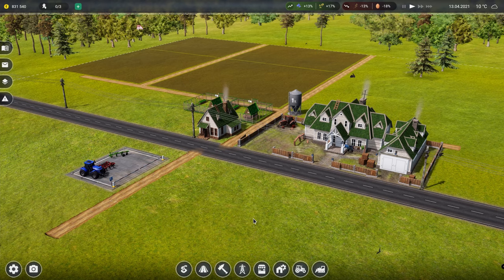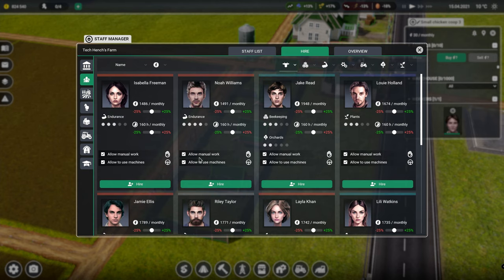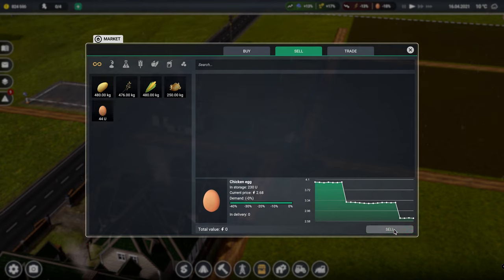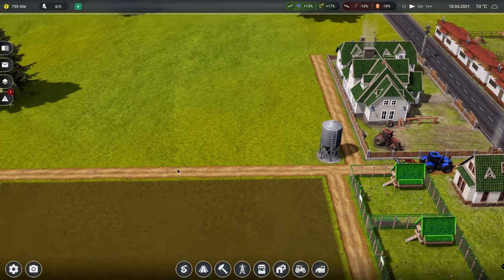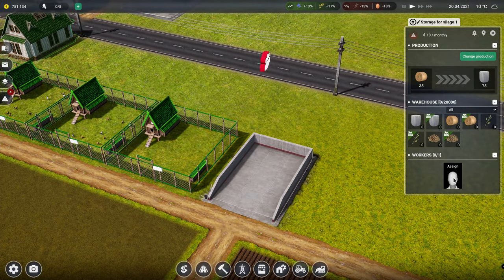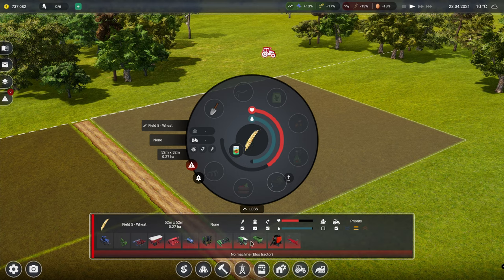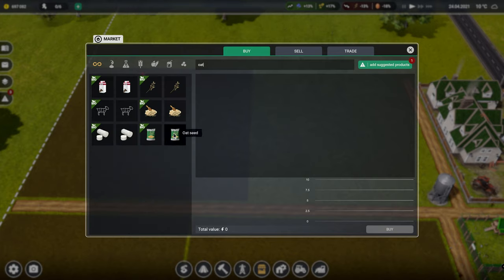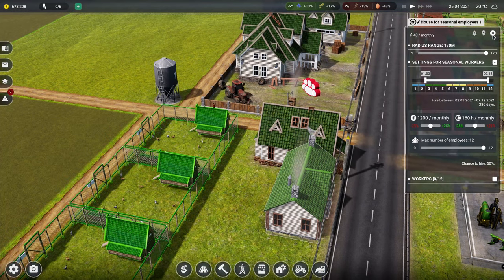Cow Sheds Are Us - Farm Manager 2021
Episode 2

Building cow sheds and spending lots of money on Tech Hench's Farm in Farm Manage 2021.

-- My Gear --
(By using the link below I will get a small commision from Amazon)

Keyboard - Razer BlackWidow V3 Pro

Mouse - Razer Viper Ultimate with Charging Base

Headset - Razer Blackshark V2

Mic - Rode NT1-A

Mixer - TC Electronic GoXLR Mini

--Follow Me--